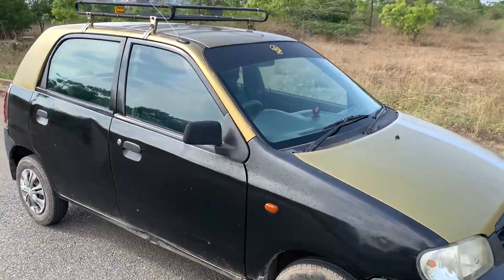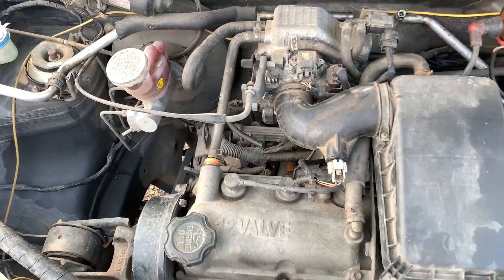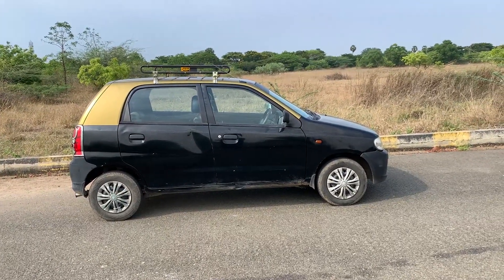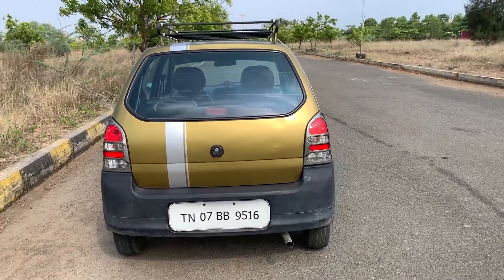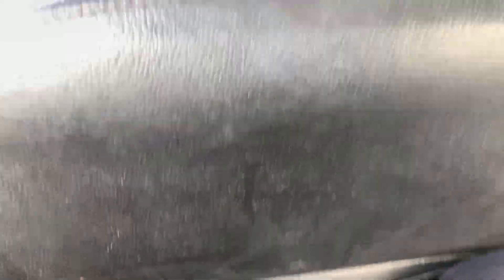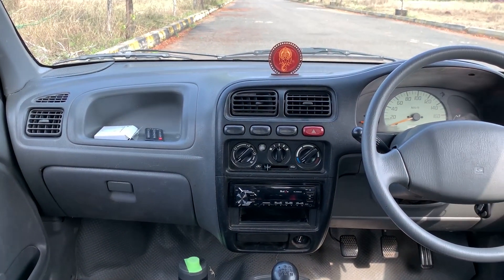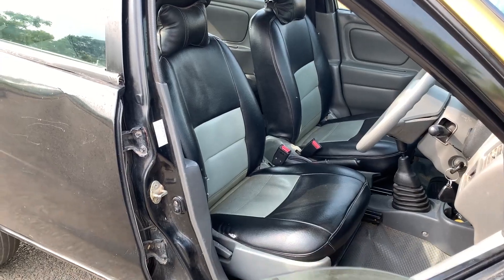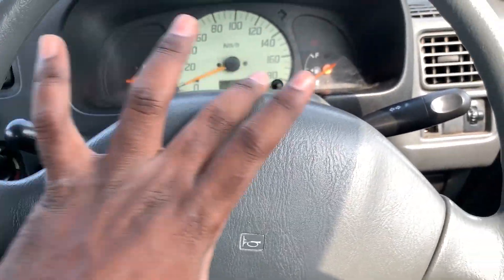முதல் ஜெனெரேஷன் Alto Fans 🤩இருக்கீங்களா!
Hello all! here comes some interesting things about first generation Maruti Alto in India.

please do Enjoy our content and support us!